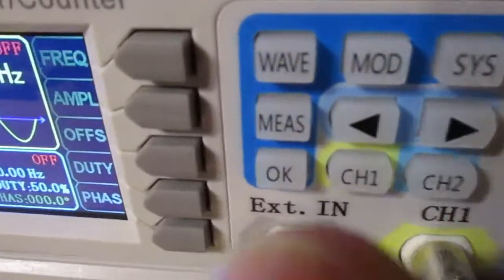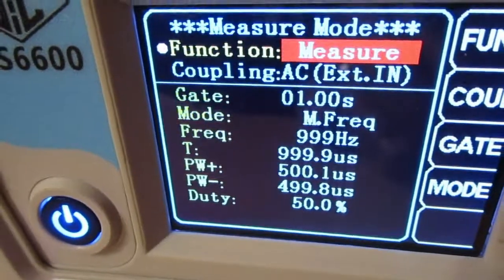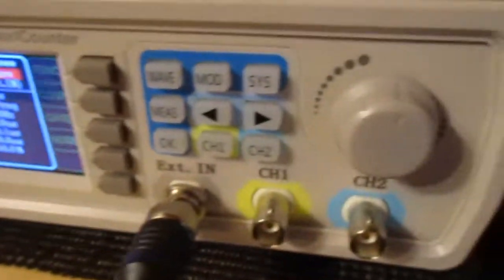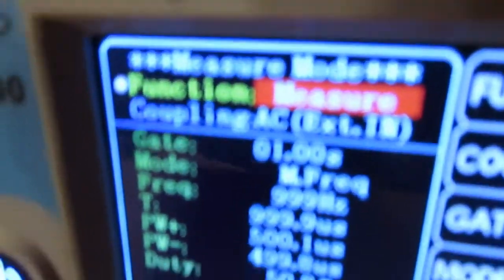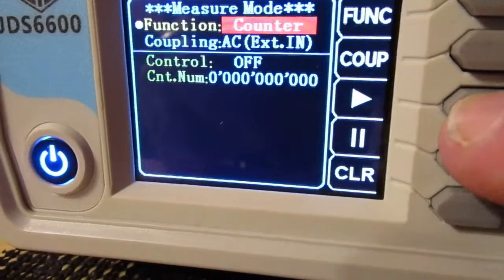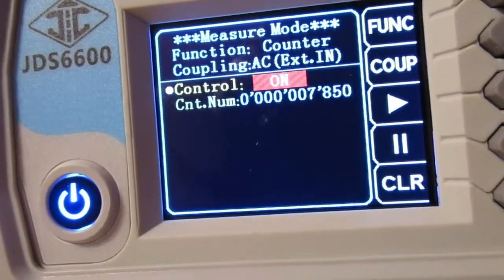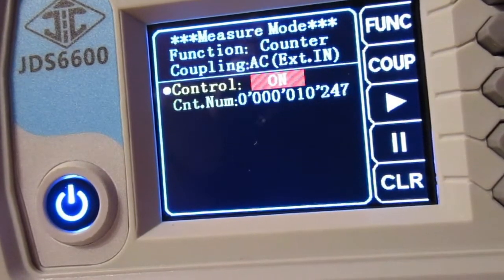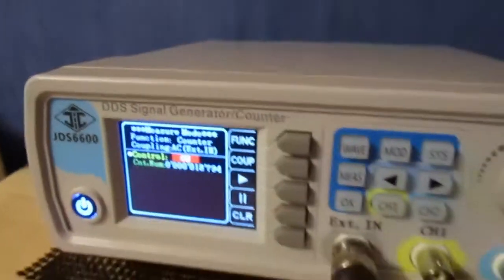Measuring Frequency with the JDS6600 DDS Signal Generator/Counter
Quick video to show the basic functionality of measuring frequency or pulse counting with the JDS6600. Apologies for the muffled audio. A good discussion on this device can be found on a topic on the EEVBlog Forum